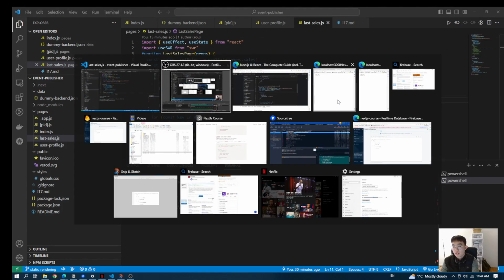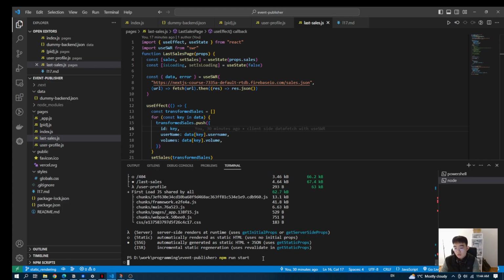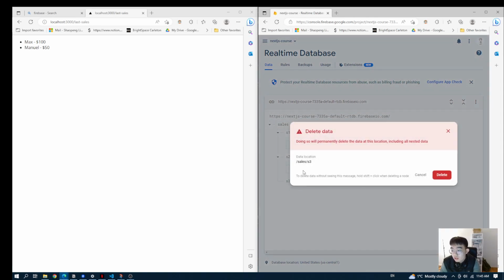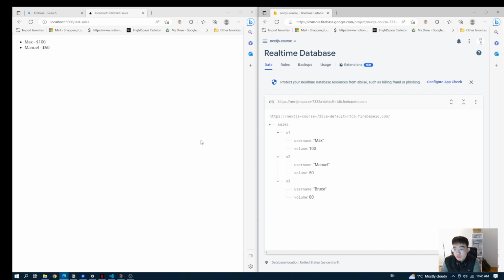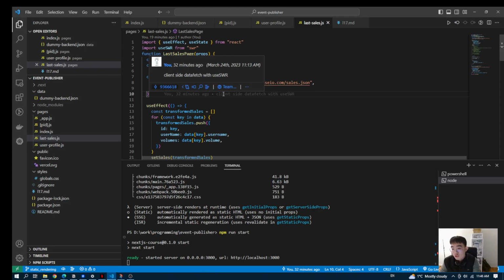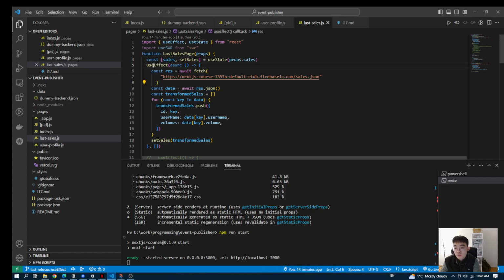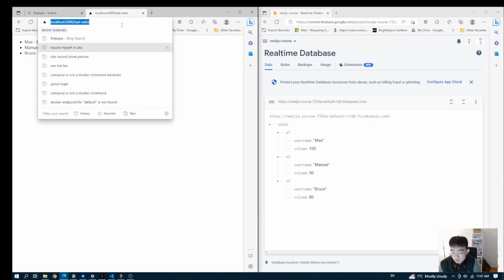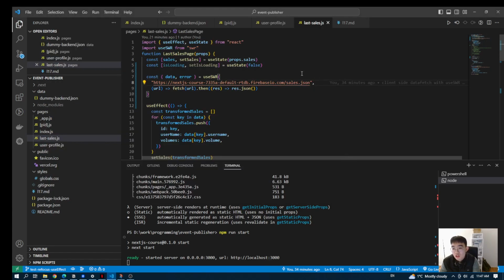useSWR() hook | fetch when refocus